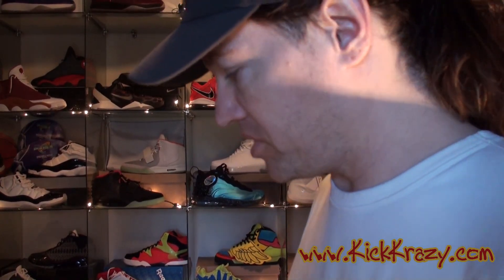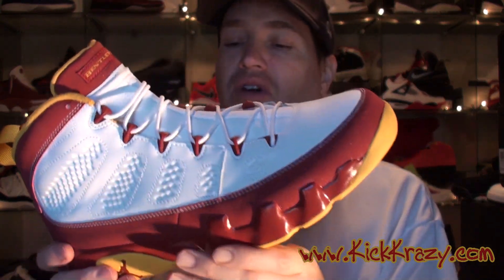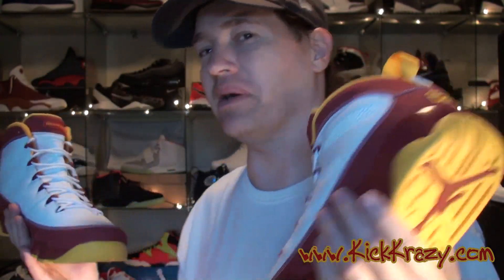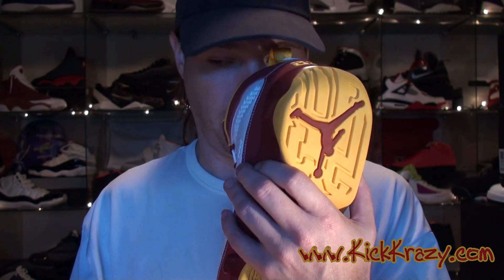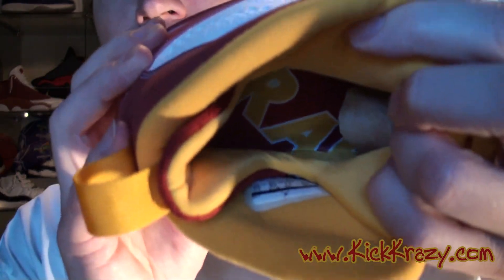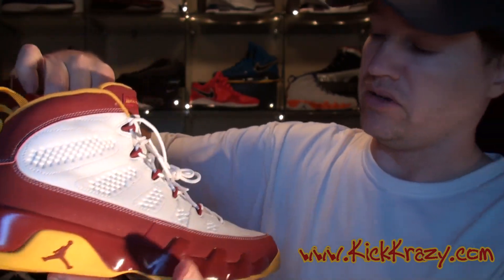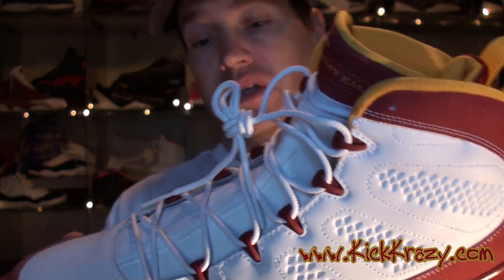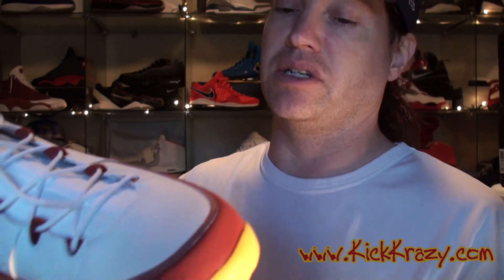Shoe 413: Air Jordan IX Bentley Ellis Crawfish (Kick Krazy)